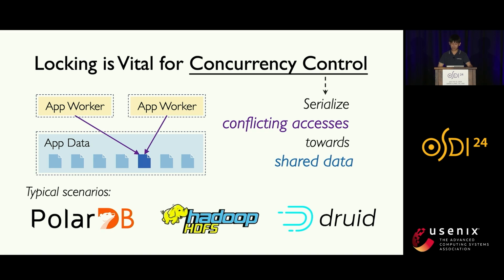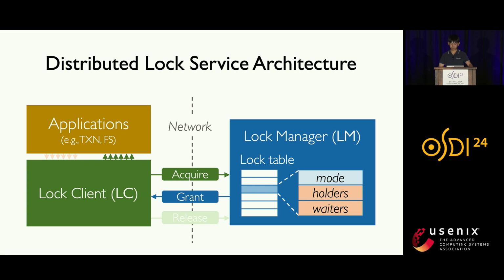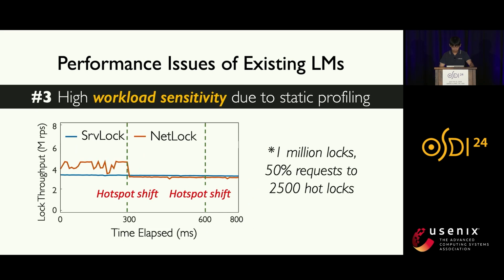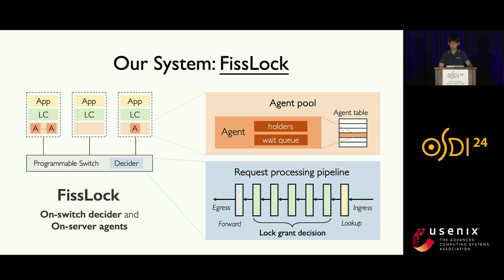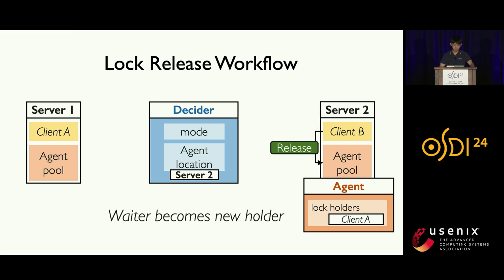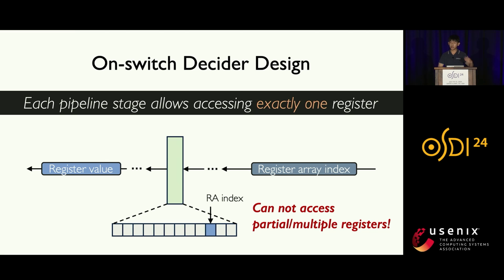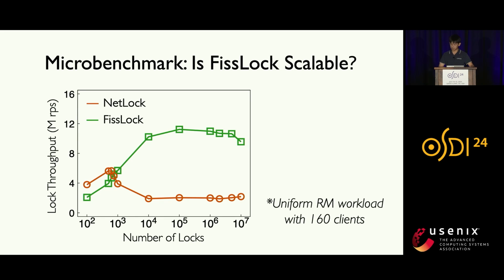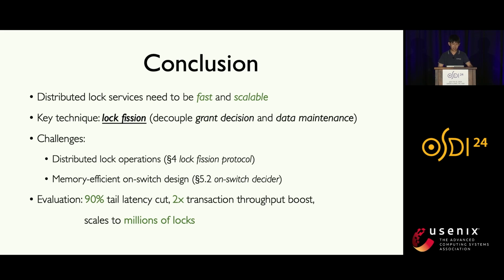OSDI '24 - Fast and Scalable In-network Lock Management Using Lock Fission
Fast and Scalable In-network Lock Management Using Lock Fission

Distributed lock services are extensively utilized in distributed systems to serialize concurrent accesses to shared resources. The need for fast and scalable lock services has become more pronounced with decreasing task execution times and expanding dataset scales. However, traditional lock managers, reliant on server CPUs to handle lock requests, experience significant queuing delays in lock grant latency. Advanced network hardware (e.g. programmable switches) presents an avenue to manage locks without queuing delays due to their high packet processing power. Nevertheless, their constrained memory capacity restricts the manageable lock scale, thereby limiting their effect in large-scale workloads.

This paper presents FISSLOCK, a fast and scalable distributed lock service that exploits the programmable switch to improve (tail) latency and peak throughput for millions of locks. The key idea behind FISSLOCK is the concept of lock fission, which decouples lock management into grant decision and participant maintenance. FISSLOCK leverages the programmable switch to decide lock grants synchronously and relies on servers to maintain participants (i.e., holders and waiters) asynchronously. By using the programmable switch for routing, FISSLOCK enables on-demand fine-grained lock migration, thereby reducing the lock grant and release delays. FISSLOCK carefully designs and implements grant decision procedure on the programmable switch, supporting over one million locks. Evaluation using various benchmarks and a real-world application shows the efficiency of FISSLOCK. Compared to the state-of-the-art switch-based approach (NetLock), FISSLOCK cuts up to 79.1% (from 43.0%) of median lock grant time in the microbenchmark and improves transaction throughput for TATP and TPC-C by 1.76× and 2.28×, respectively.